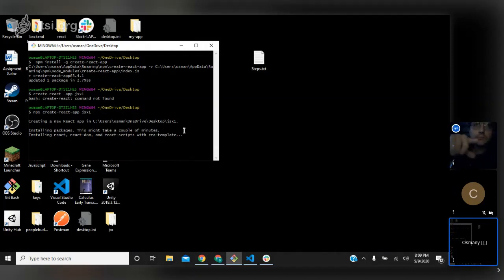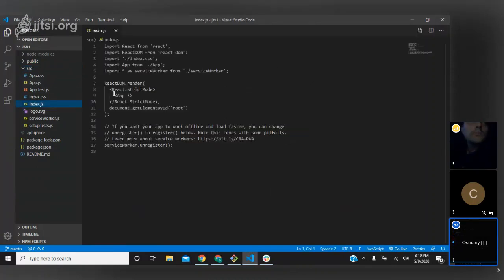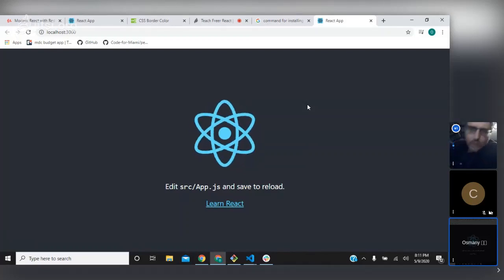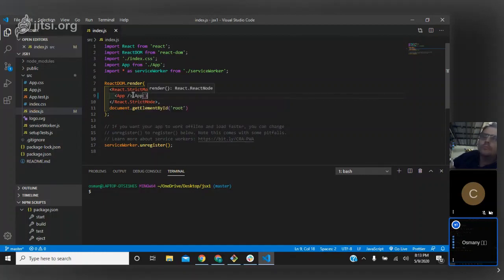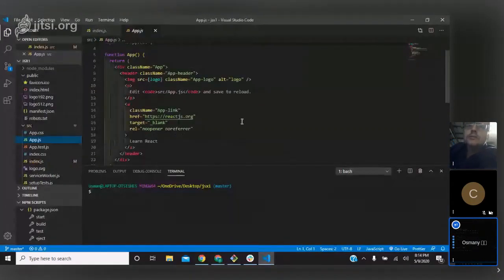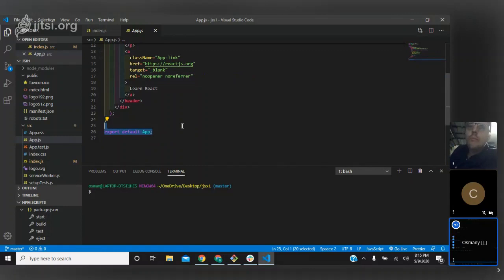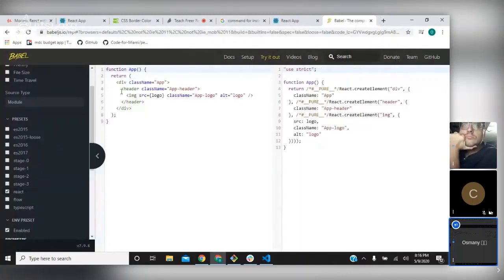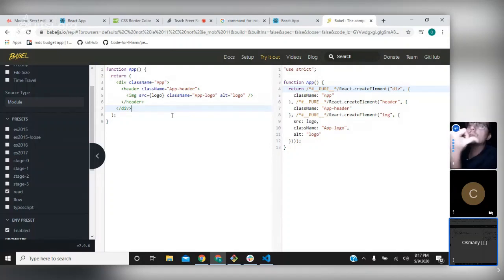Osmany and Earl teach me React which is being used for the Miami Budget App.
React is incredibly powerful.